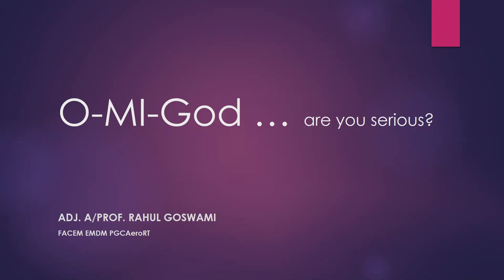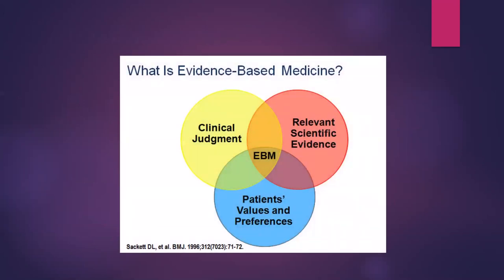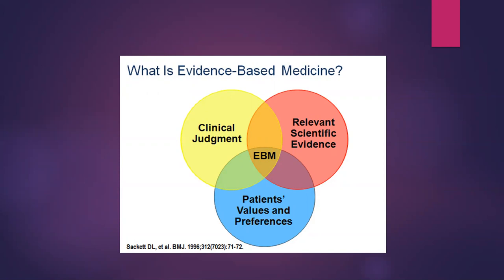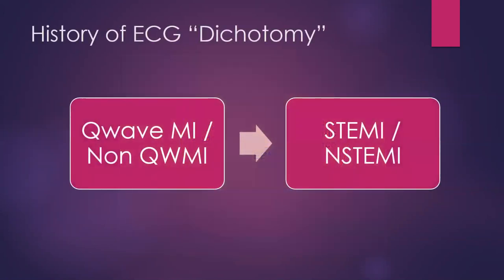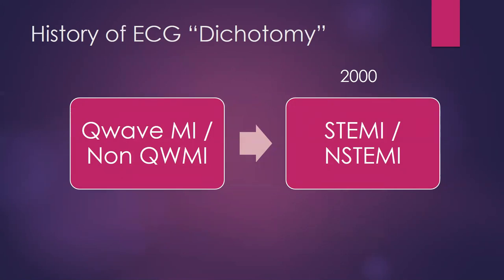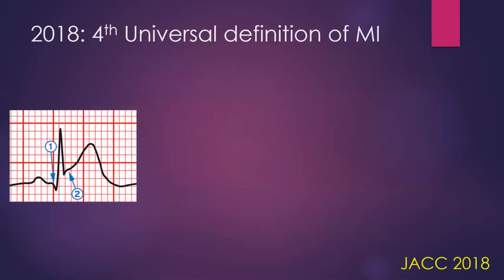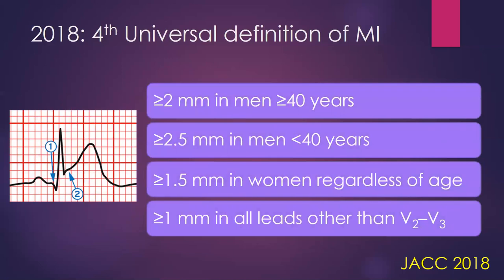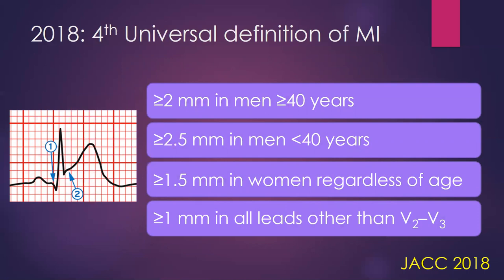OMI God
A recorded talk from a 2020 Zoom lecture.
Being at the door front of acute care can sometimes reveal flaws in entrenched dogma.
Ever think that patient with a subtle TWI in AVL could have been “cathed” earlier? Is it always 2mm elevations or will something less do? Can you convince anyone that a deWinters wave is trouble brewing?

If so, then maybe you are a growing part of the EM populace which thinks that STEMI or NSTEMI doesn’t quite cut it as a sole paradigm for coronary intervention.
Heretic or convert or something in between… I offer no miracles - only perspectives.